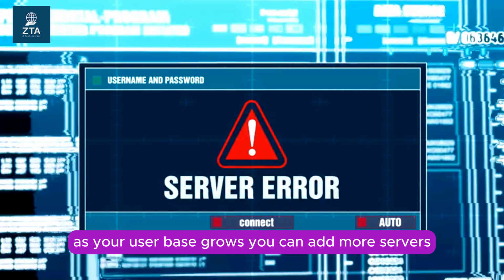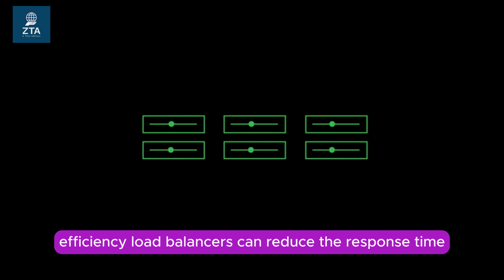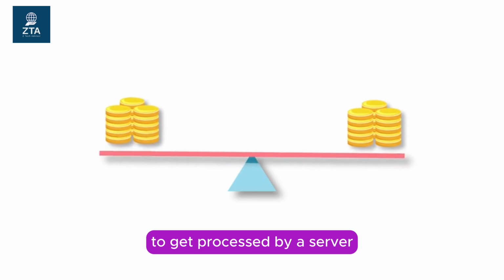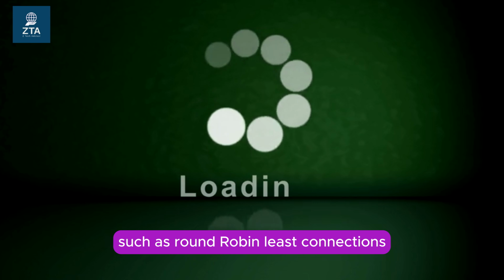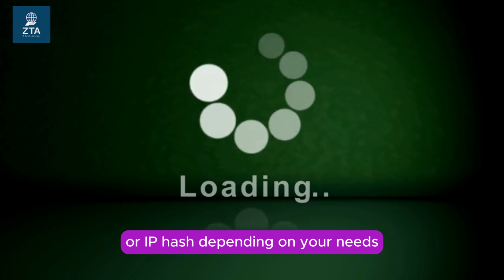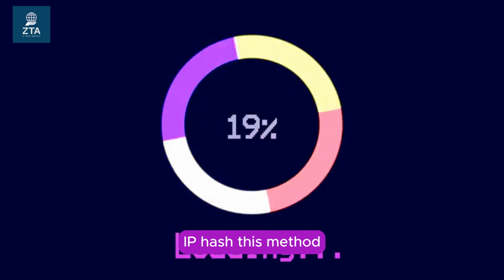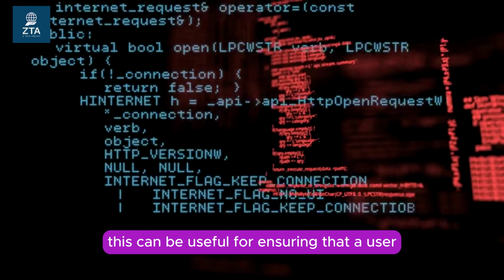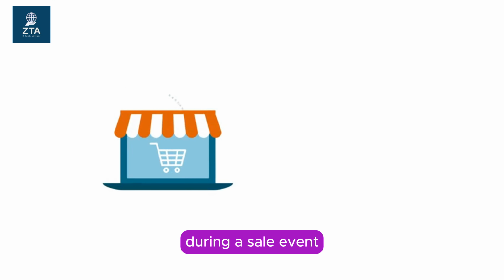Load Balancing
Hey everyone! Welcome back to Z Tech Advisor channel. Today, we're diving into the fascinating world of Load balancing,

 load balancing is a critical concept in the world of networking and IT. It refers to the process of distributing network traffic across multiple servers to ensure no single server becomes overwhelmed, which can lead to slow performance or even outages. This is similar to having multiple lanes on a highway to manage traffic flow efficiently.